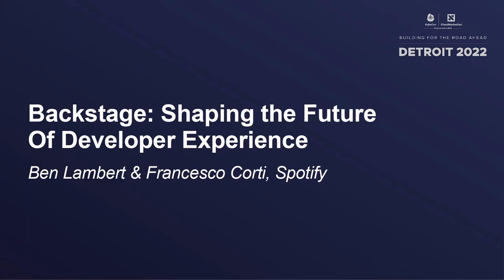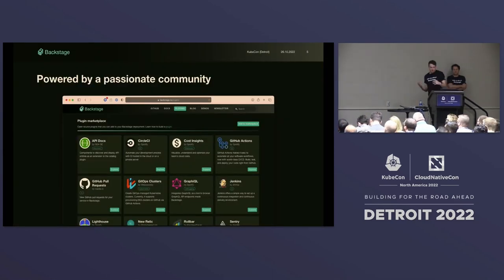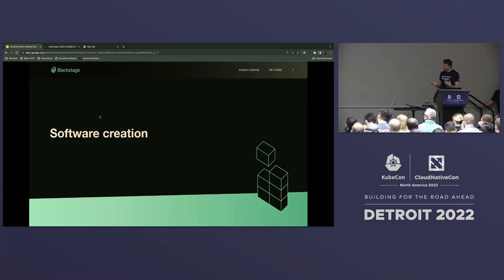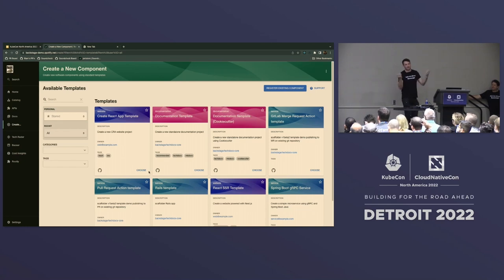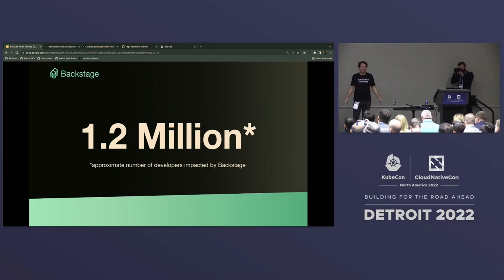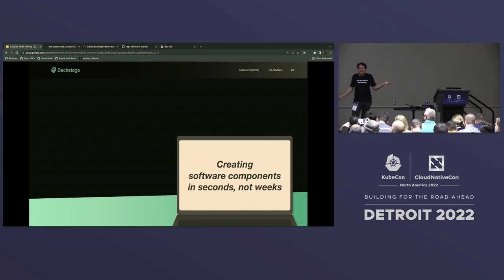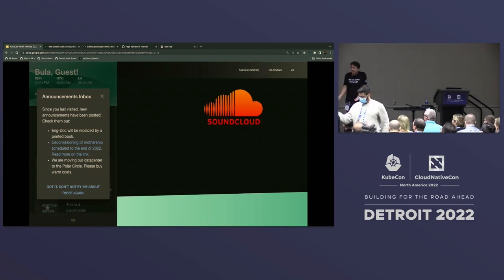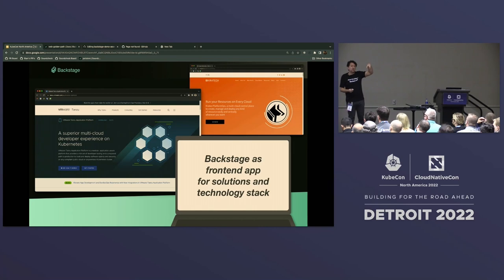Backstage: Shaping the Future Of Developer Experience - Ben Lambert & Francesco Corti, Spotify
The CNCF Landscape offers an incredible and diverse ecosystem of frameworks, technologies, and platforms. Your teams have their own implementations of these technologies. Onboarding new developers is super confusing, and docs are scattered around the place. In short: chaos and fragmentation in dozens of different tools. The solution to this might be… another portal? Backstage an open source platform you can use to build your own developer portal. It is highly customisable and adopted by companies like Unity, Netflix, American Airlines, and Epic Games. Lee & Francesco will share the lessons learned and latest tips from the hundreds of Backstage adopters and thousands of contributors. We’ll cover how core features such as the Software Catalog and software templates are changing the way end users interact and manage their ecosystem. Let’s shape the future of developer experience together!